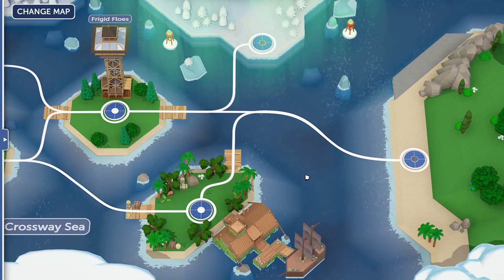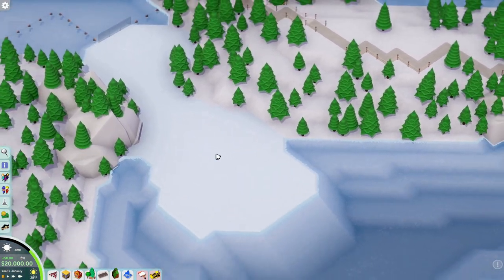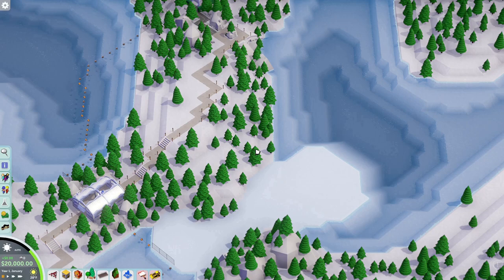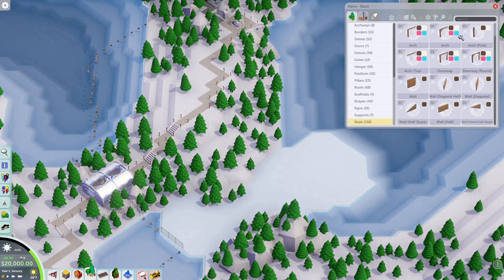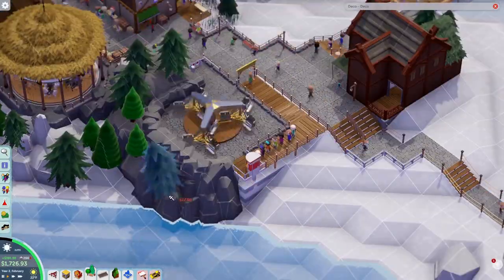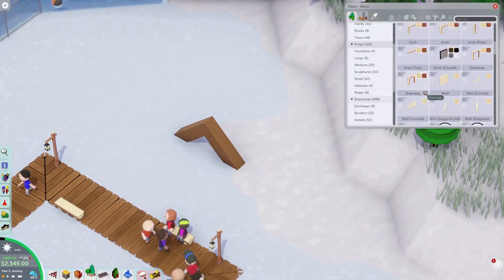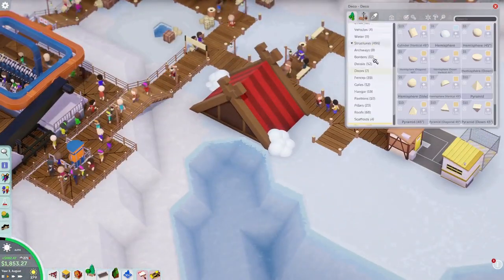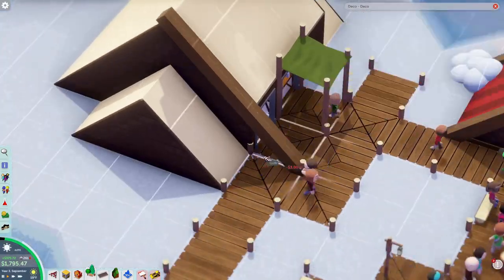Parkitect Campaign - Ice-Shelf Islands - Episode 11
Out in the cold islands of Ice-Shelf lives a viking village and a dragon.